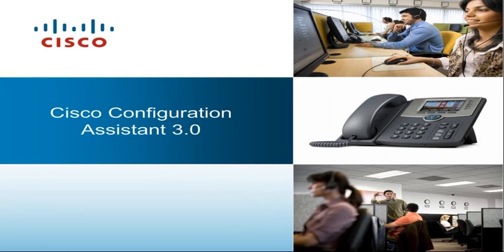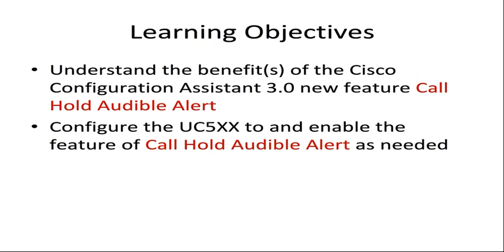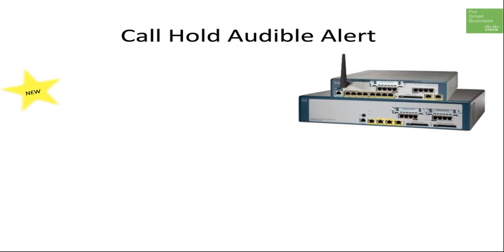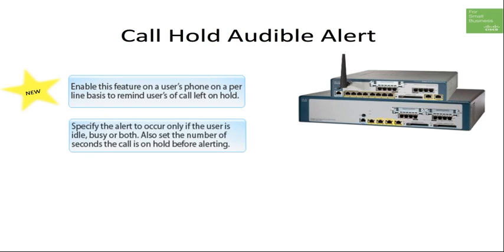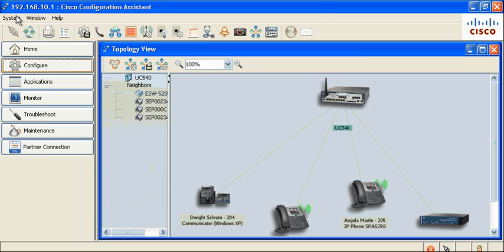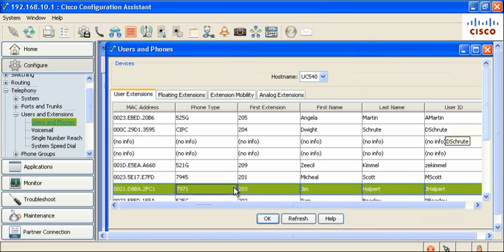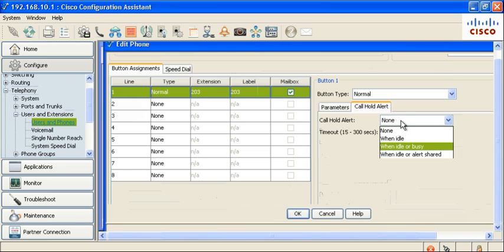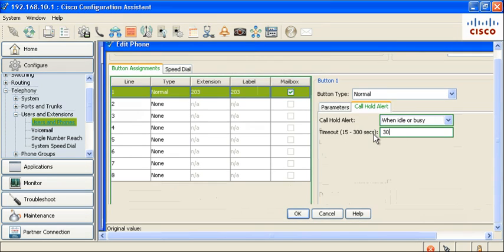CCA 3.0: Call Hold audible alert settings - PART I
CCA 3.0 allows to set up an audible, repeating alert tone to notify the user when a call is placed on hold on a Cisco IP phone. To configure call hold audible alert settings, choose Configure then Telephony then Users and Extensions then Users and Phones and select the User Extensions tab.